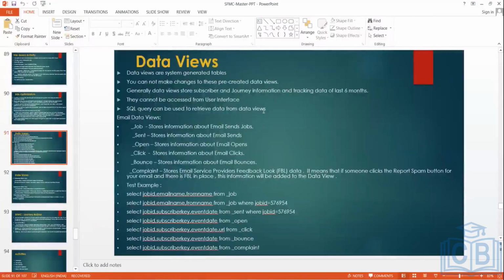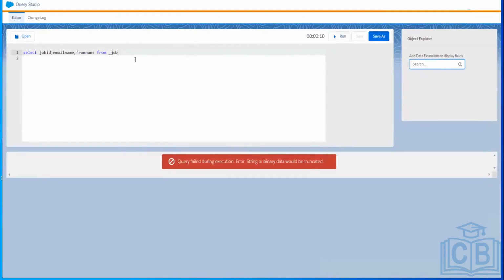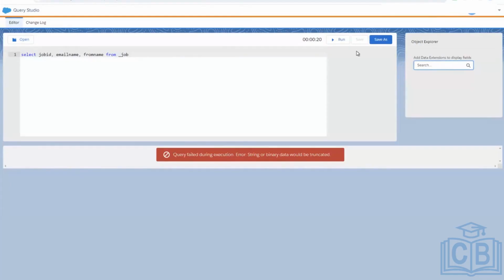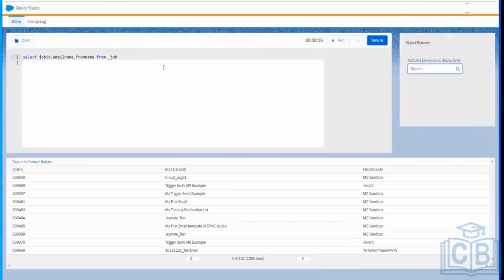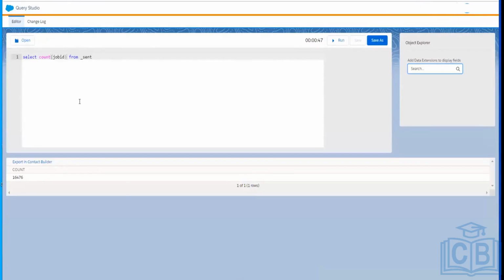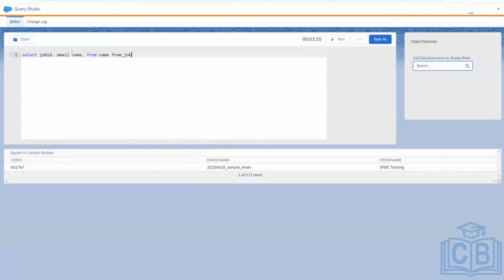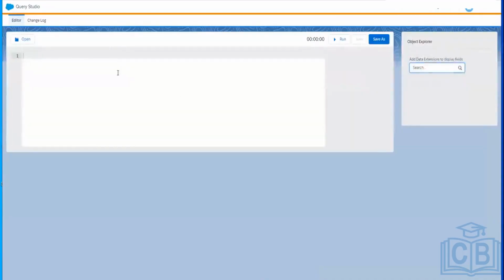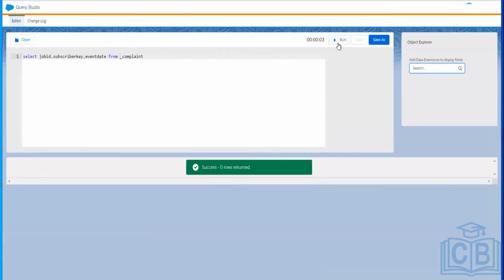Salesforce Marketing Cloud Data Views | SFMC Course | SFMC Classes | SFMC Training | CyberBrainer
Welcome to another powerful lesson from CyberBrainer! 🎓✨

In this video, we explain Salesforce Marketing Cloud Data Views in a simple, visual, and real-time manner so you can master SFMC analytics like a pro! 📊🚀

✅ Understand SFMC Data Views 📚✨
✅ Learn how to query Data Views using SQL 🧠💻
✅ Discover key Data View tables like _Subscribers, _Sent, _Open ✉️📩
✅ Real-time demos to boost your SFMC confidence 🚀😎

🎓 Why CyberBrainer?

🌟 Industry-oriented SFMC training
💼 Real-time projects and assignments
🔥 100% practical demonstrations

🔑Must Know:

SFMC Data Views
Salesforce Marketing Cloud
SFMC SQL
SFMC Training
CyberBrainer SFMC
SFMC Course
SFMC Classes
Email Studio
Automation Studio
Journey Builder
Contact Builder
Data Extensions
Marketing Cloud Queries
SFMC Certification
Marketing Cloud Training
SFMC Cloud Page
AMPscript
SSJS
Personalization Builder
Audience Builder
Content Builder
Marketing Cloud Projects
SFMC Hands-on
SFMC Real-time Training
Marketing Cloud Learning